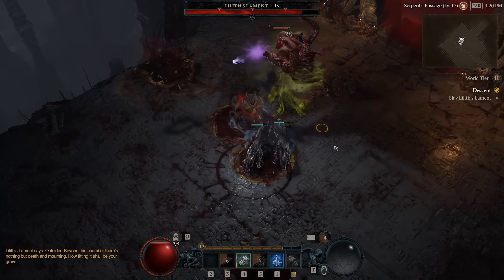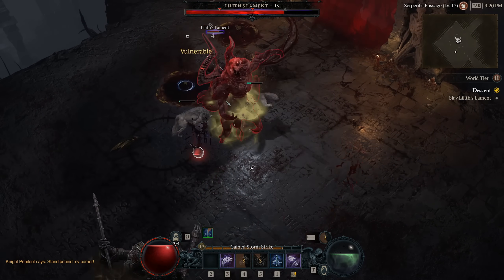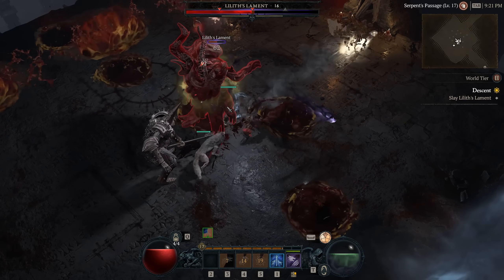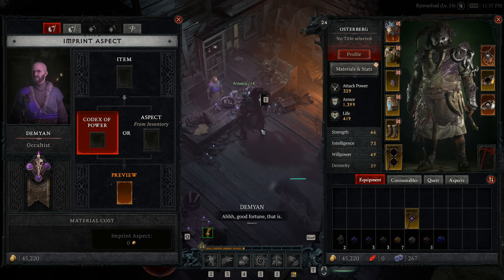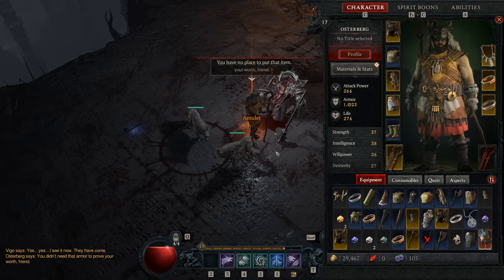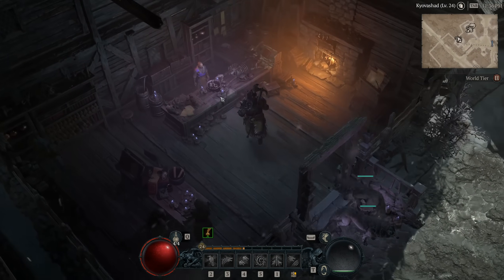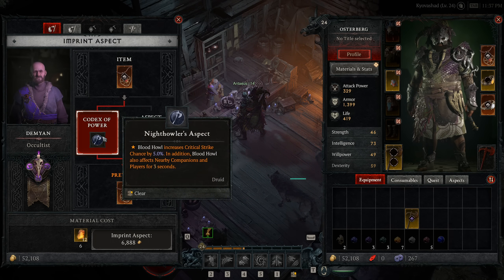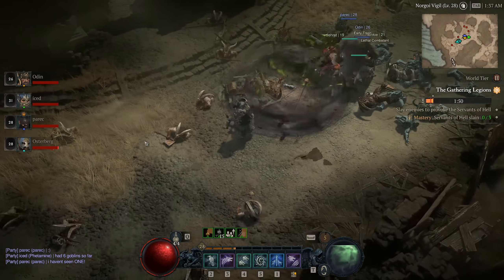Use This One Trick To MASSIVELY Increase Your Power When Leveling In Diablo 4!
Become of member if you want to support the channel Today we take a look at a quick tip that can massively increase your character power while leveling up in the open world ARPG, Diablo 4. This revolves around getting a guaranteed legendary amulet from a quest, getting your strongest legendary aspect from the codex of power, then putting that aspect on this legendary amulet.